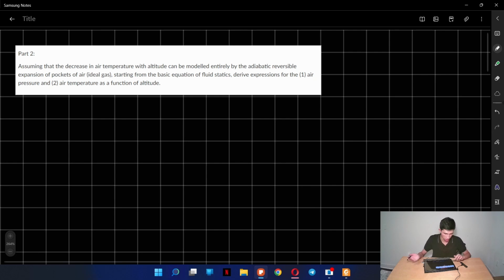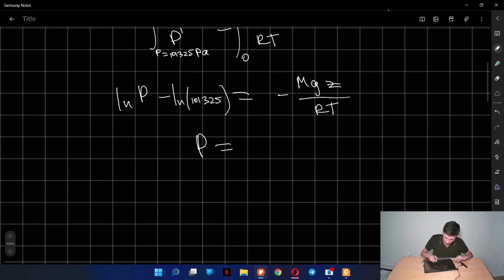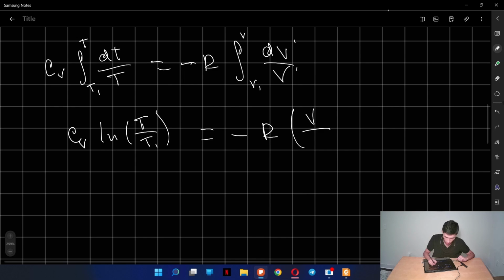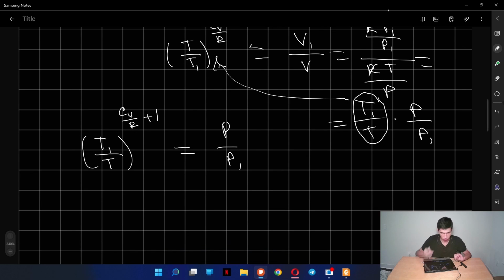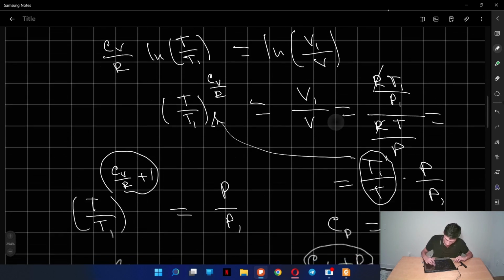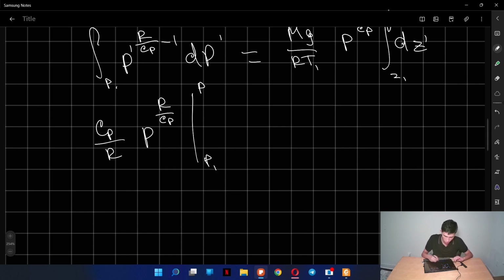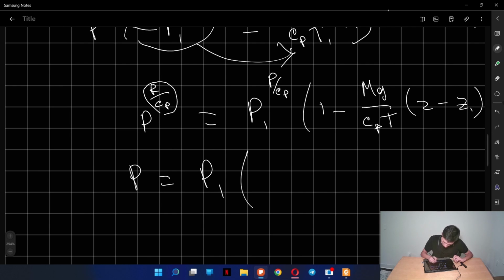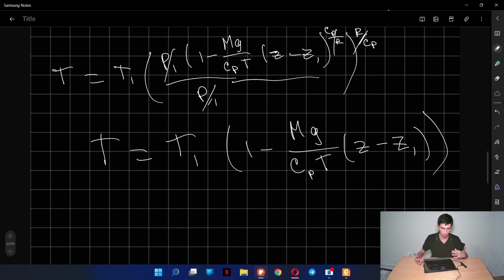Transport 1 HW1 Part 2